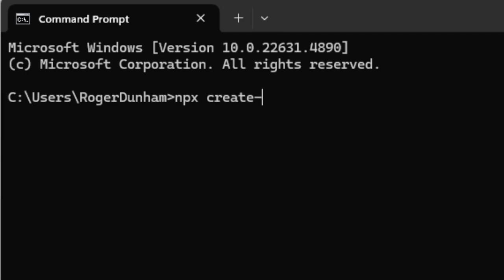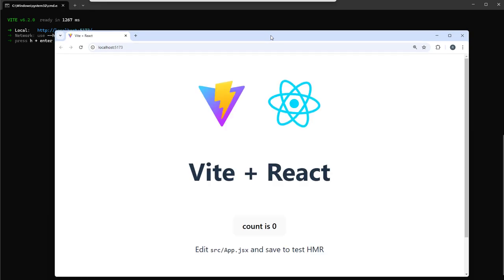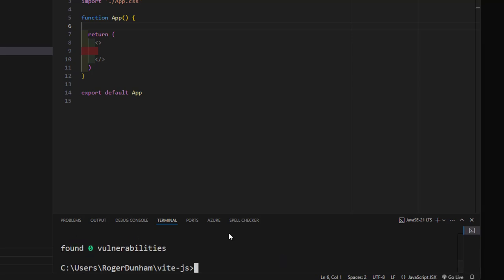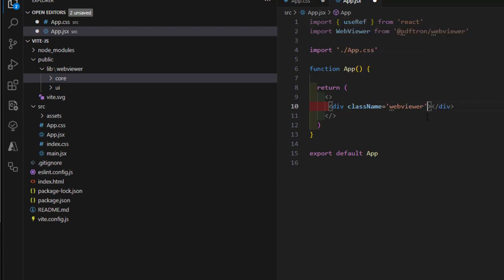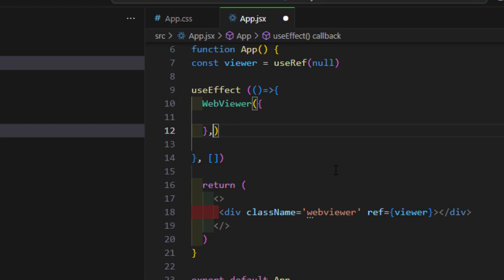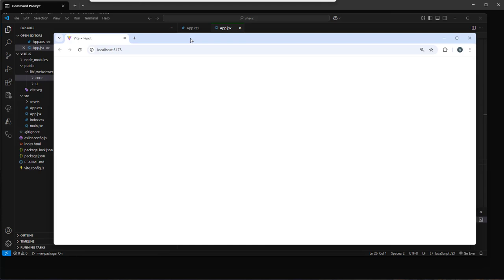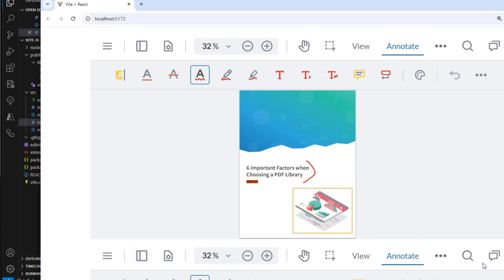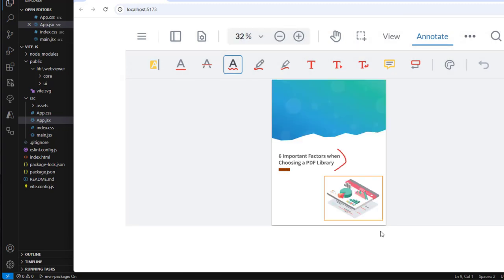How to Create a PDF Editor in 10 Minutes with Vite & React | Apryse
In this video, see how you can set up a PDF editor in just 10 minutes using the Apryse WebViewer. WebViewer lets you view and edit PDFs, work with annotations and redaction, and even view, edit, and create DOCX files, all without building an editor from scratch.

Follow along as we walk you step-by-step through the setup, so you can explore WebViewer’s full functionality and save time in your development workflow.

Chapters
00:00  Introduction
00:26  Scaffolding the app
01:03 Installing dependencies
02:01 Installing WebViewer
02:17 Copying static assets to the public folder
02:56 Create a Div element
03:05 Instantiating WebViewer
04:45 Fixing problems with default CSS
05:25 StrictMode causing a second WebViewer